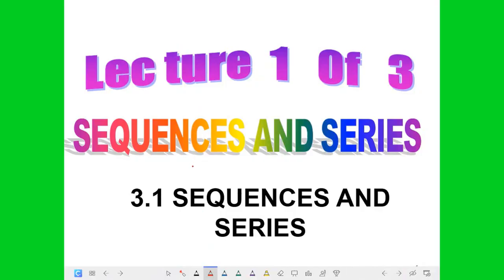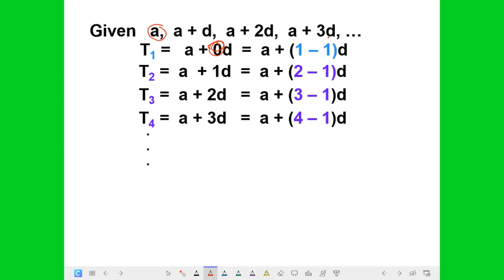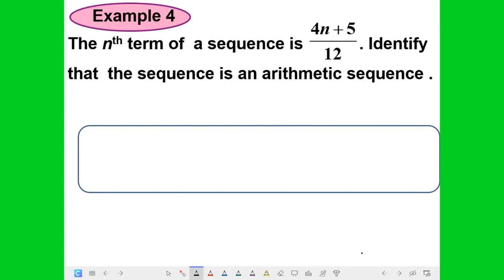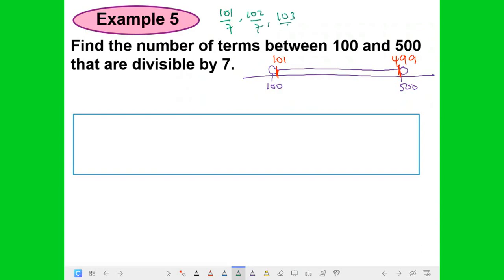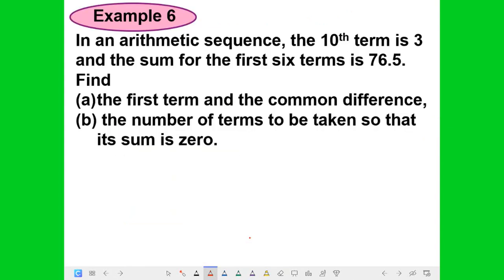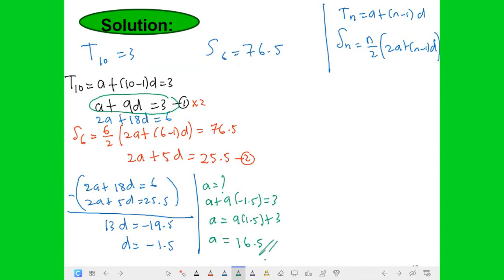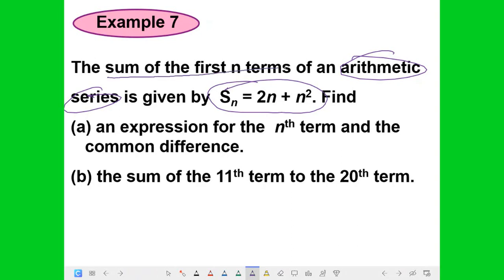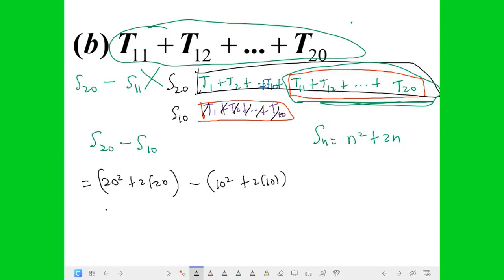sequences and series_ arithmetic